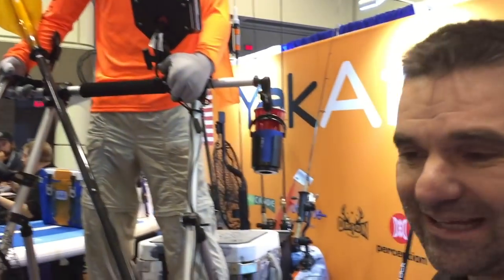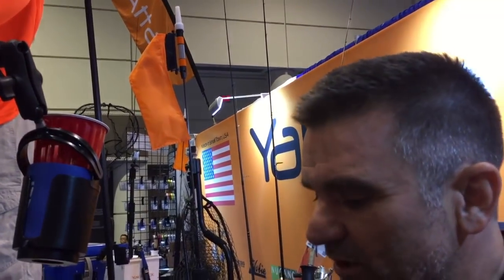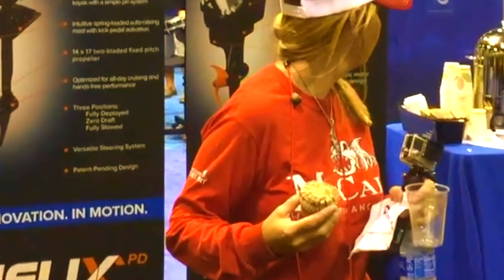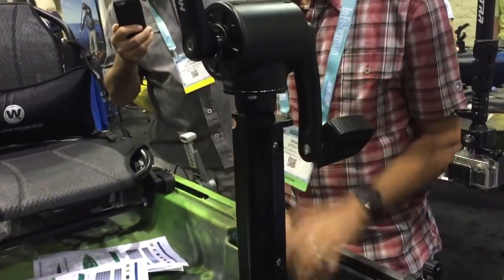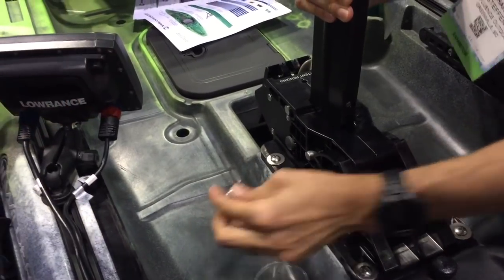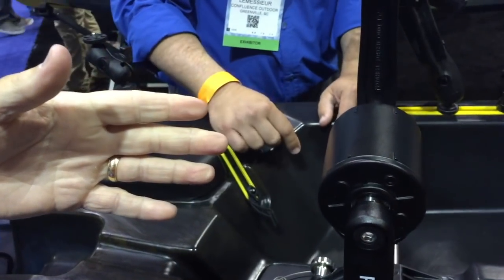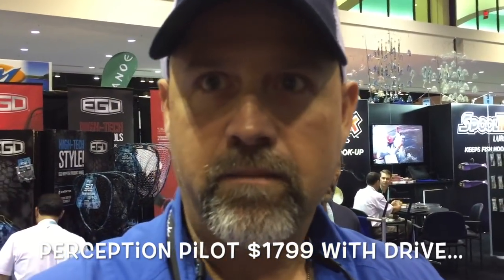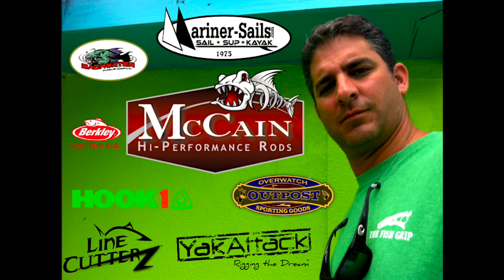iCAST 2016 - Wilderness Systems Radar & Pescador Pilot - YakAttack Booth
Ty & Theresa Southerland from 30milesOut kayak fishing TV tour iCAST 2016 show in orlando florida. See Yakattack Command Stand, Deep Blue Kayak Fishing and the Wilderness Systems Radar & Pescador Pilot. New Pedal Drives for 2016.

HERE'S THE YAKATTACK COMAND STAND
HERE'S THE WILDERNESS SYSTEMS RADAR WITH DRIVE
PESCADOR PILOT 12 WITH DRIVE

OUR AMAZON STORE: